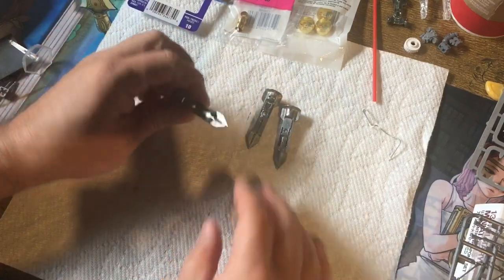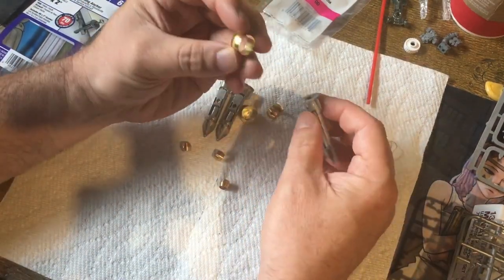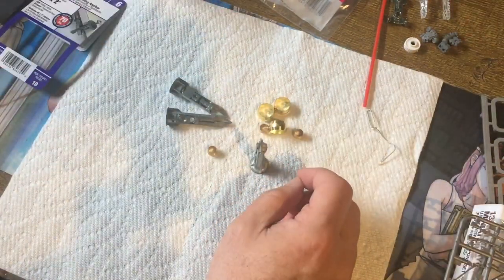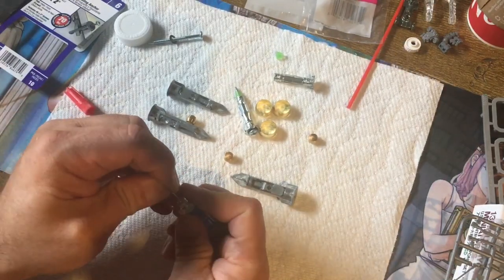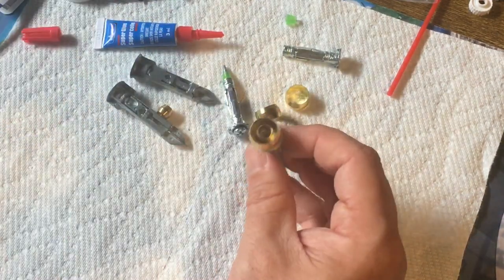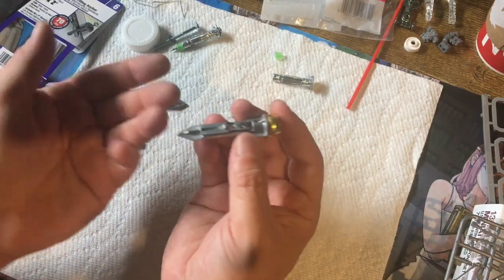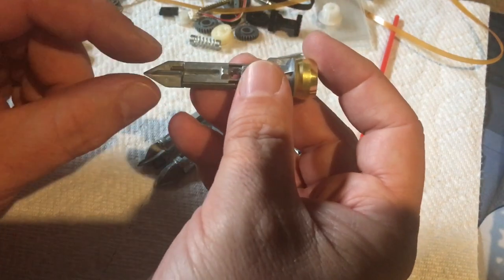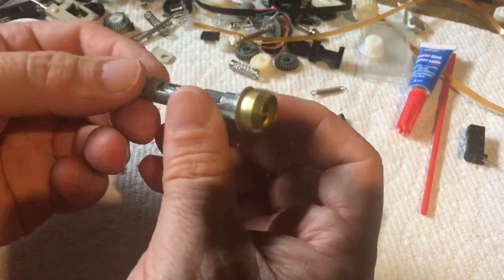A Billion Suns: Scratch Built Space Fleet Part 1 - Wall Anchor Ships